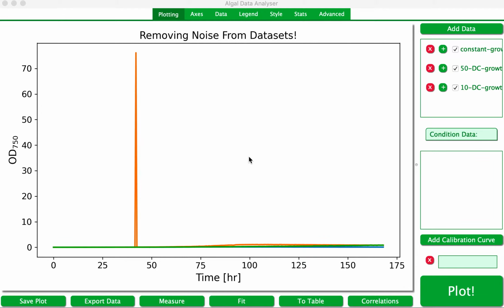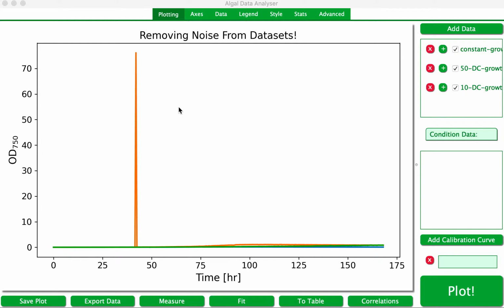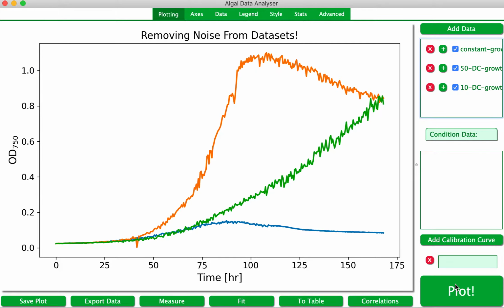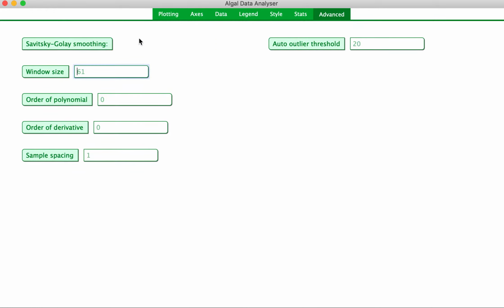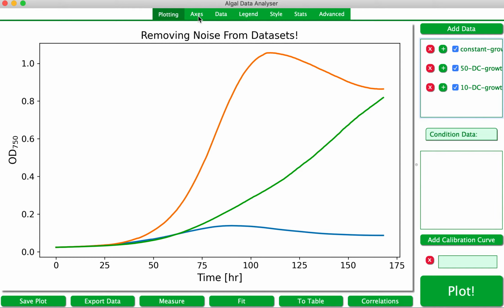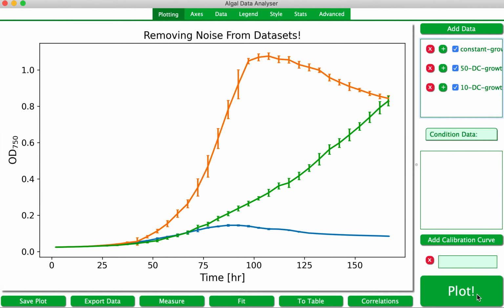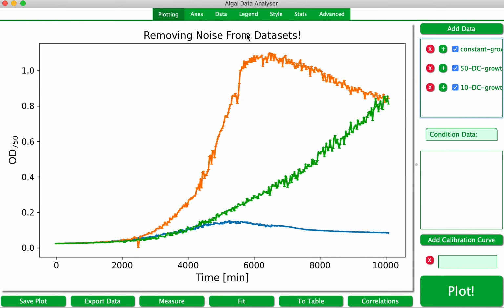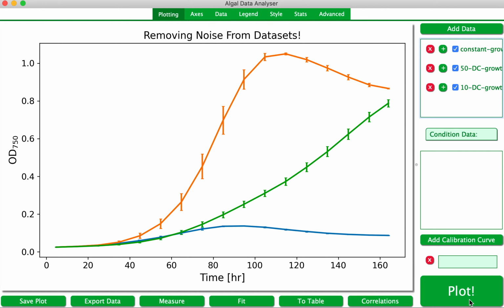ADA: Removing Noise From Datasets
Automated growth readings are usually noisy and can contain outliers. Therefore cleaning these up is usually the first step you take once you have finished uploading your data. This video shows:
1) How to remove outliers by either using ADA's 'auto-remove outliers' button or manually choose a range for ADA to remove them, and also
3) How to reduce noise in the datasets by either using a smoothing (Savitsky-Golay) alogrithm or by taking the average of the optical density readings over a specified time window. It also shows you how you can present the error bars in the time window as either standard deviation or standard error.